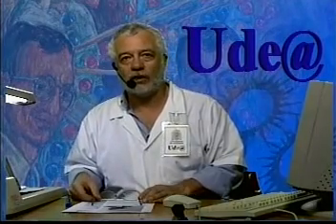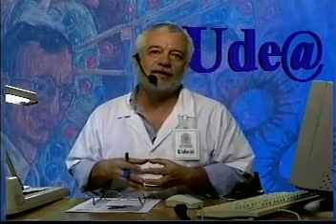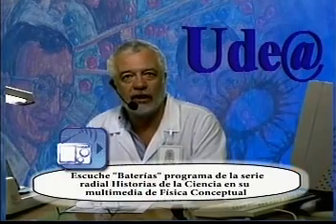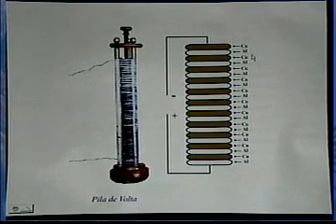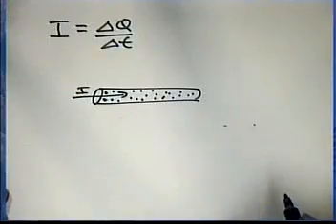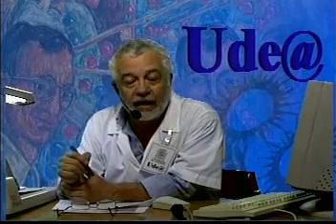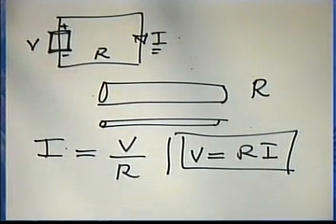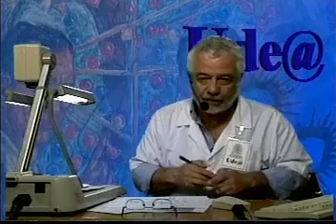14 Electricidad parte 2